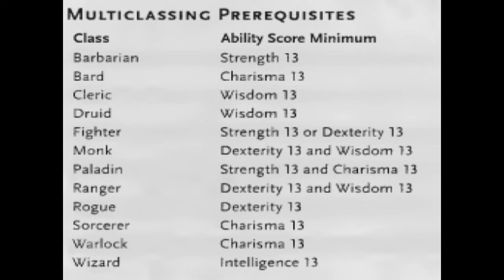Dungeons and Dragon Tutorial Part 7: Further Character Expansion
In today's video we go over spellcasting.